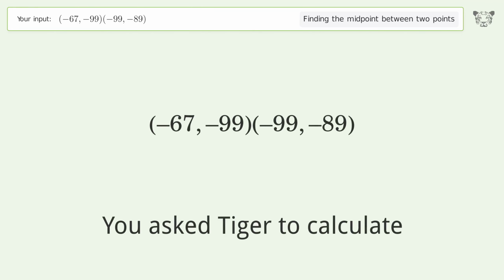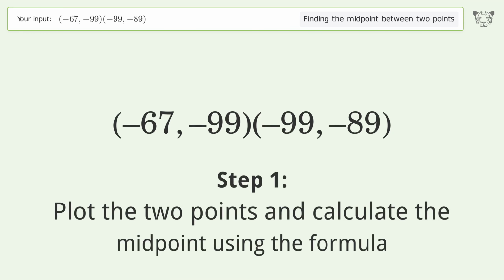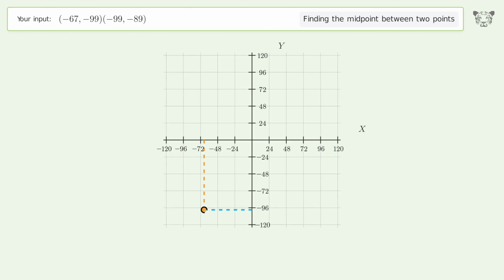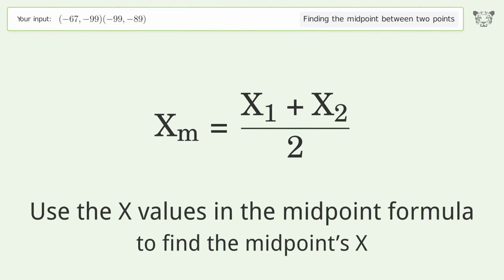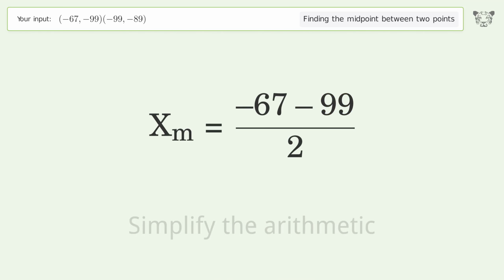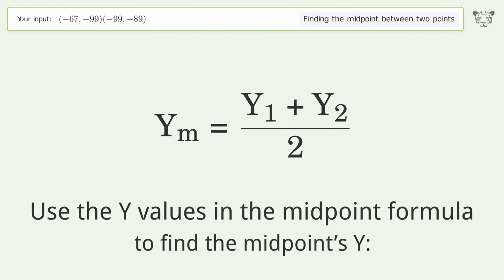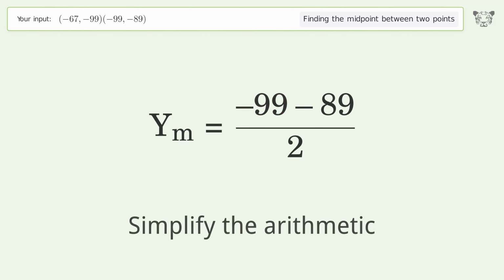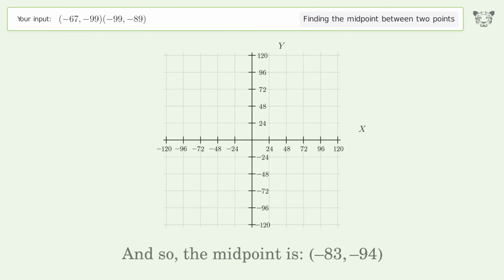Find the midpoint between two points p1 (-67,-99) and p2 (-99,-89): Step-by-Step Video Solution